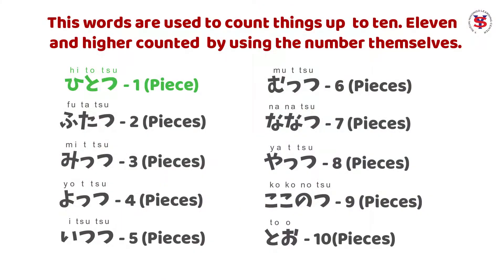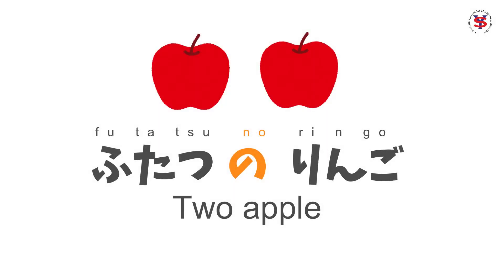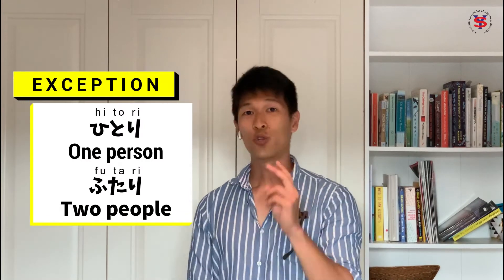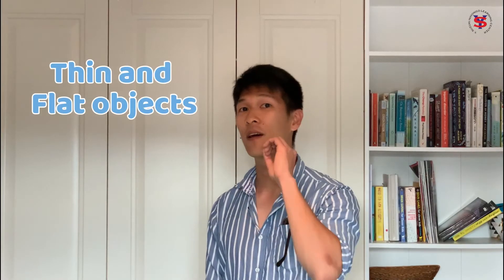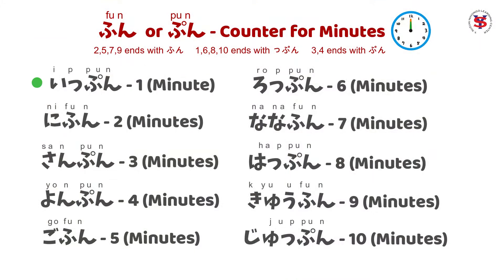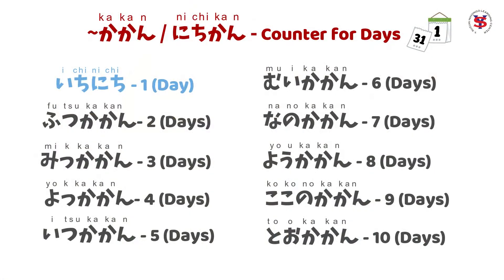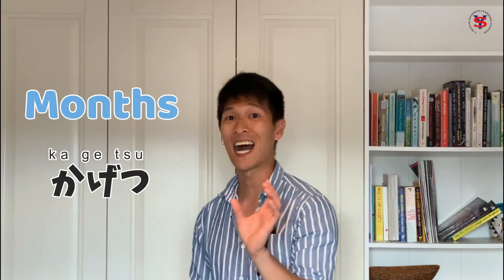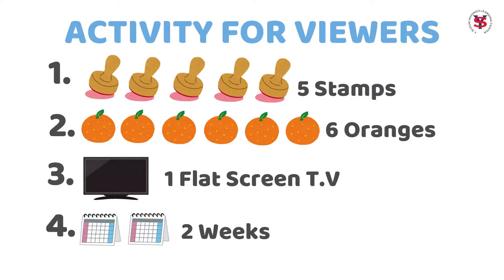Learn Japanese Lessons in Tagalog | L11 P1 | How to count things in Japanese | JLPT, JFT Review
Learn Japanese in Tagalog with Dice sensei at the Y. Suzuki Nihongo Learning Center in Quezon City, The Philippines!

0:00 | Intro
0:20 | In Today's Lesson
4:14 | Counters for  Person
4:42 | Counters for  Machine and Vehicles
4:54 | Counters for  Thin and Flat objects
5:27 | Counters for  Frequency
5:40 | Counters for  Minutes
6:20 | Counters for  Hours
6:40 | Counters for  Days
7:18 | Counters for  Weeks
7:33 | Counters for  Months
8:25 | Activity for Viewers

Here we discuss the lesson 11 of the Minna No Nihongo Textbook.

Let us know what you think of the video!

Learn more about job opportunities for Japanese-speakers in the making like you! for more details.

Minna no Nihongo book